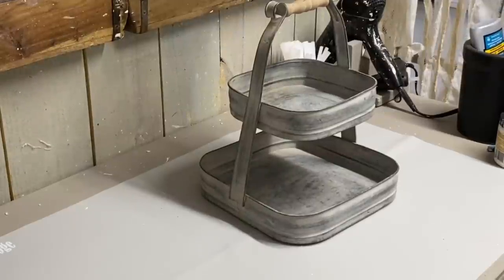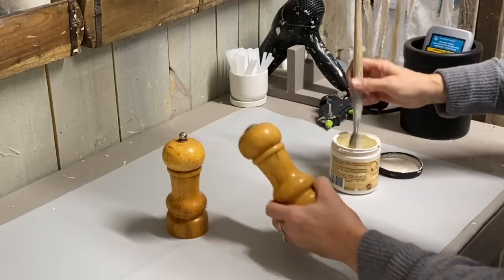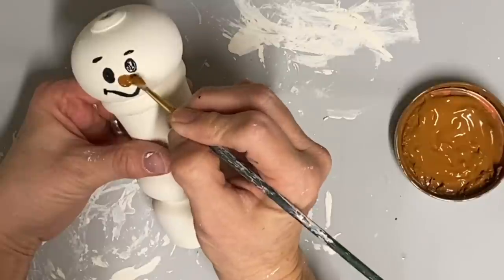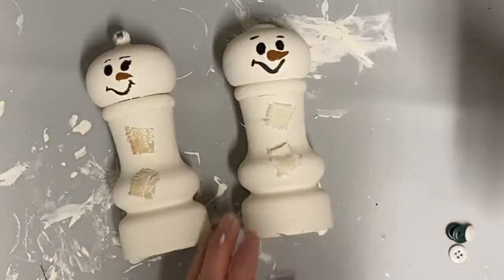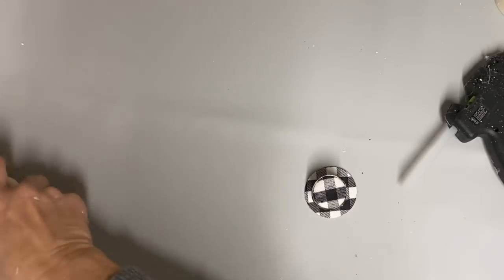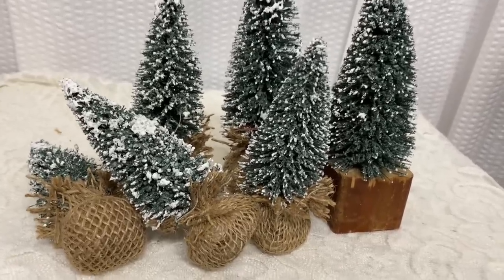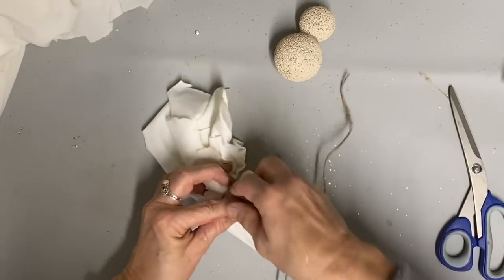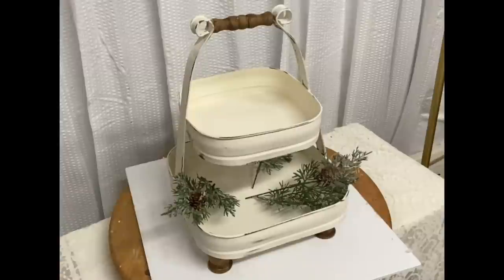How to Decorate a Winter Tiered Tray